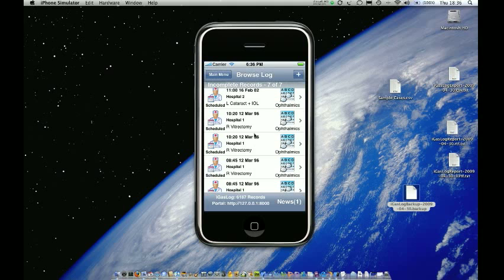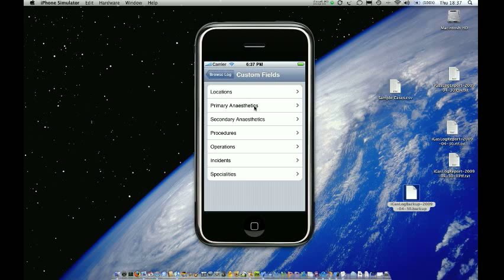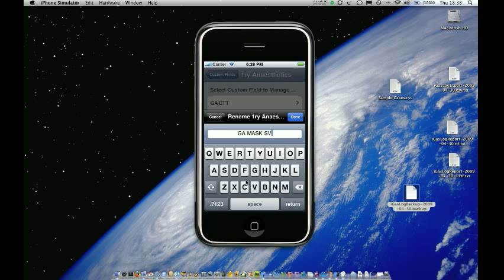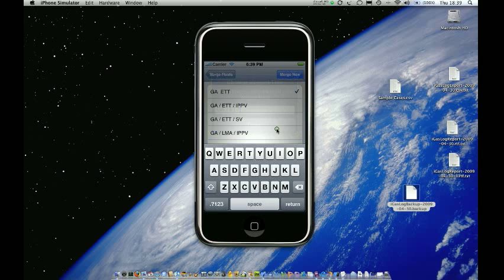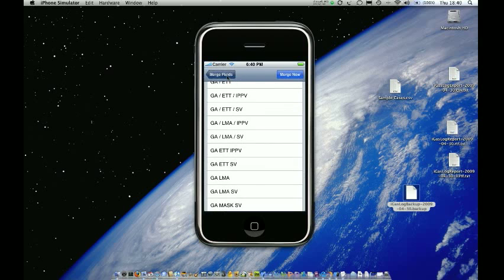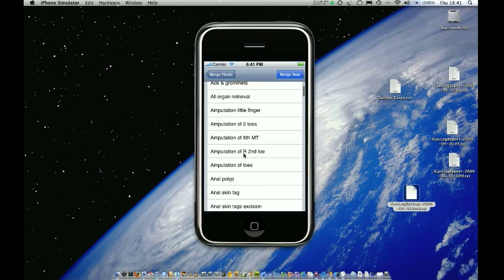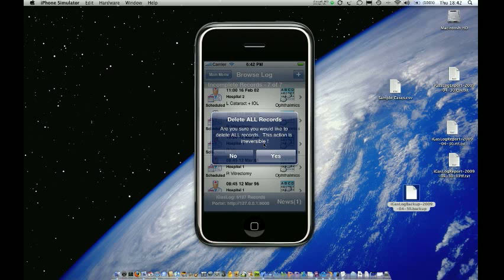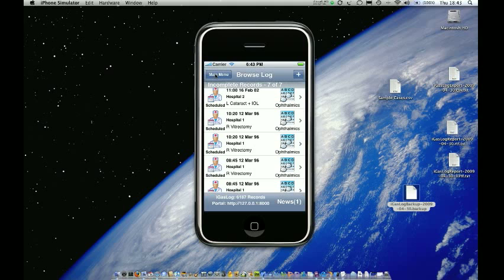iGasLog Version 1.2 - Manage Database & Files